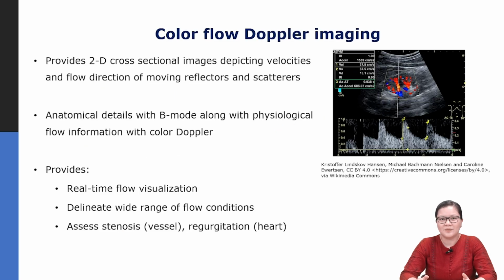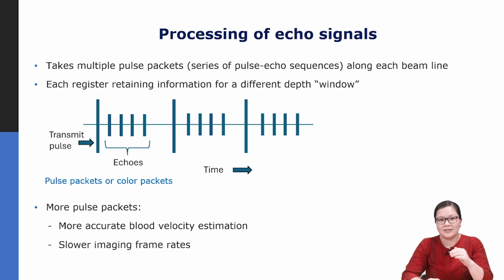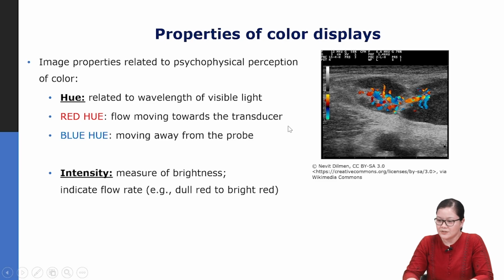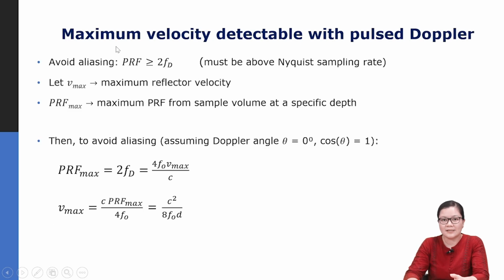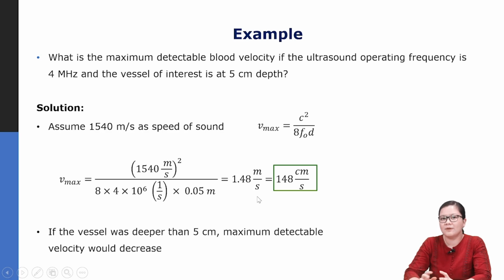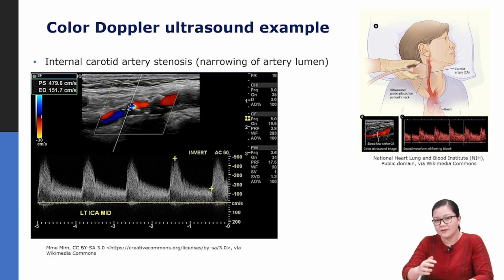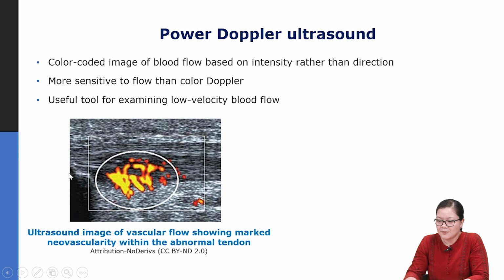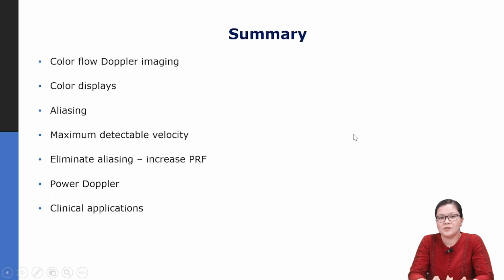43 Color and Power Doppler ultrasound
Color Doppler, Aliasing, PRF, Power Doppler, Clinical applications